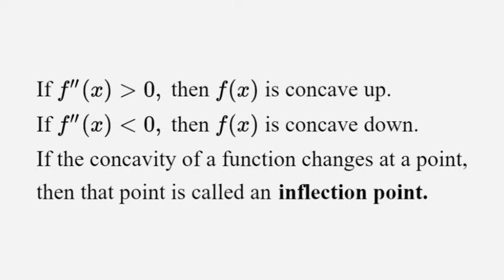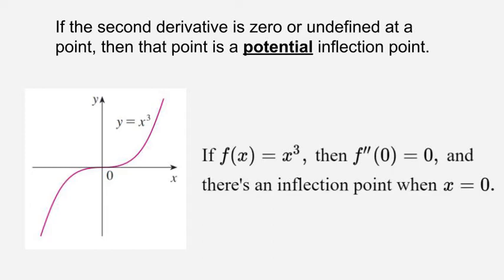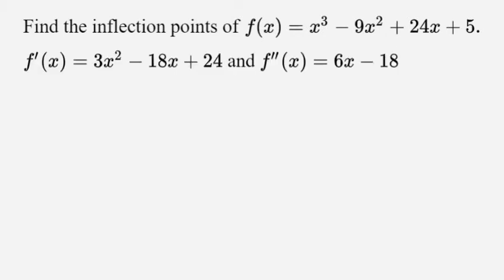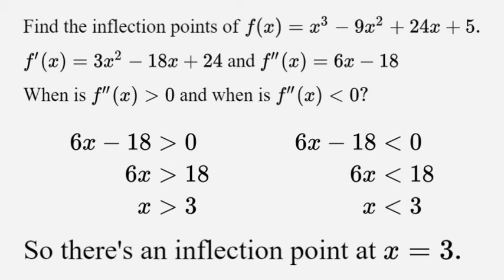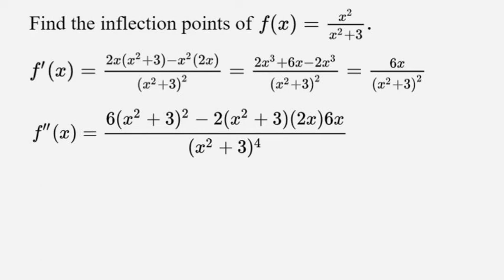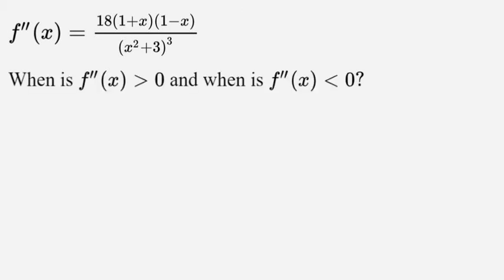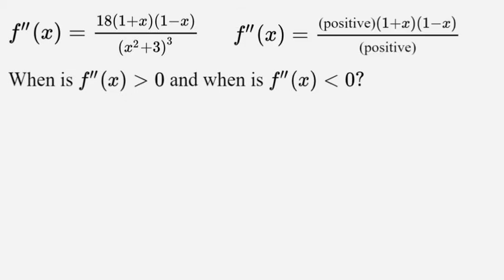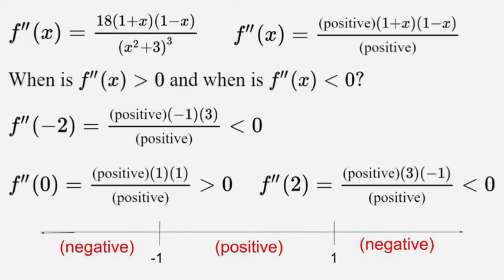Concavity and Inflection Points (Calculus)